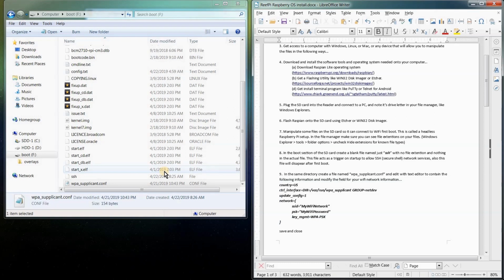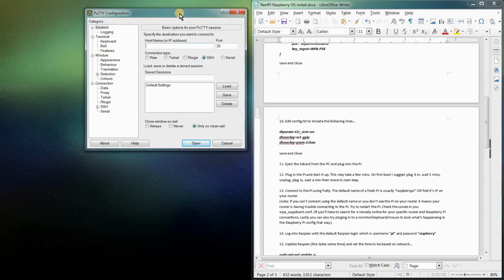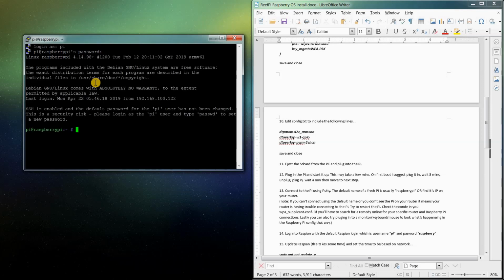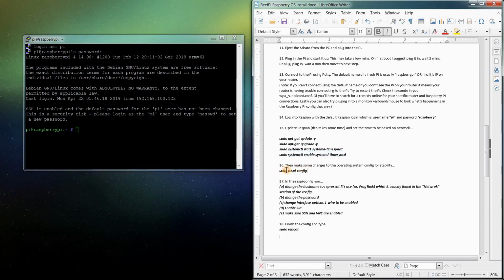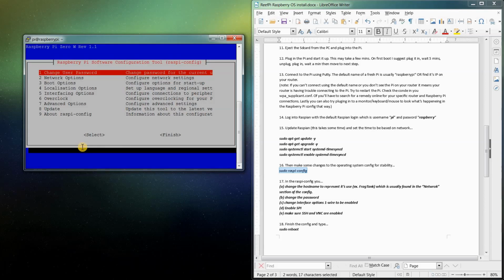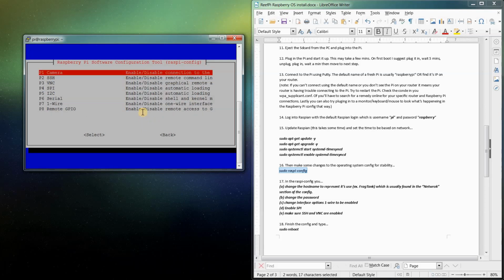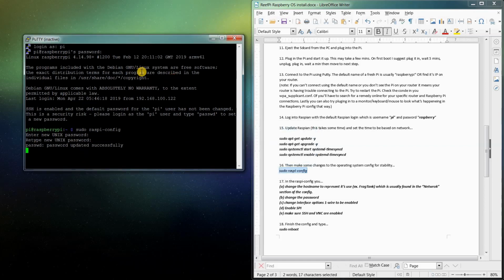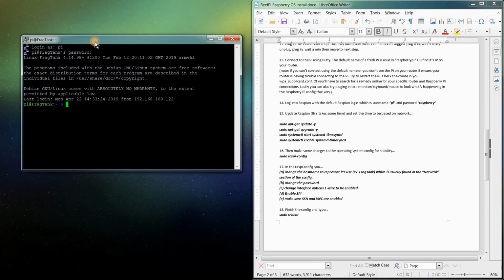DIY Aquarium Controller 2 - Brain Build Operating System Pt. 2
DIY Aquarium Controller – Raspberry Pi Headless Setup and Config.

1. get a Raspberry Pi with WiFi, a micro SD card (16gb recommended), a micro SD Card USB Reader if your computer doesn’t have an onboard micro reader, a 5v 2-2.5a Power Supply with connection to micro usb.

2. Solder on your GPIO Connectors if you didn’t buy soldered Pi.

3. Get access to a computer with Windows, Linux, or Mac, or any device that will allow you to manipulate the files in the following ways...

4. Download and install the software tools and operating system needed onto your computer...
(b) Get a Flashing Utility like WIN32 Disk Imager or Etcher.
 (d) Get install terminal program like PuTTy or Telnet for Android

5. Plug the SD card into the Reader and connect to a PC, and note it’s drive letter in your file manager, like Windows Explorers.

6. Flash Raspian onto the SD card using Etcher or WIN32 Disk Imager.

7. Manipulate some files on the SD card so it can connect to WiFi first boot. This is called a headless Raspberry Pi setup. In the file manager make sure you can see file extentions on your files. (Windows Explorer - tools - folder options - uncheck Hide extensions for known file types)

8. In the boot section of the SD card create a blank file named just “ssh” with no file extention and nothing in the actual file. This file acts as a trigger on startup to allow SSH (secure shell) network services, also this file will disapear after first boot.

9.  In the same directory create a file named “wpa_supplicant.conf” and edit with text editor to contain the following information and modify the field for your wifi network information...

country=US
ctrl_interface=DIR=/var/run/wpa_supplicant GROUP=netdev
update_config=1
network={
   ssid="MyWiFiNetwork"
   psk="MyWiFiPassword"
   key_mgmt=WPA-PSK

10. Edit config.txt to include the following lines...

dtparam=i2c_arm=on
dtoverlay=w1-gpio
dtoverlay=pwm-2chan

11. Eject the Sdcard from the PC and plug into the Pi.

12. Plug in the Pi and start it up. This may take a few mins. On first boot I suggest plug it in, wait 5 mins, unplug, plug in, wait a min then move to next step.

13. Connect to the Pi using Putty. The default name of a fresh Pi is usually “raspberrypi” OR find it’s IP on your router.

(note: If you can’t connect using the default name or you don’t see the Pi on your router it means your router is having trouble connecting to the Pi. Try to restart the Pi. Check the conde in you wpa_supplicant.conf. Of you’ll have to search for a remedy online for your specific router and Raspberry Pi connections. Lastly you can also try pluging in to a monitor/keyboard/mouse to look what’s happeneing in the Raspberry Pi config that way.)

14. Log into Raspian with the default Raspian login which is username “pi” and pasword “raspberry”

15. Update Raspian (this takes some time) and set the time to be based on network...

sudo systemctl start systemd-timesyncd
sudo systemctl enable systemd-timesyncd

16. Then make some changes to the operating system config for stability...

sudo raspi-config

17. In the raspi-config you...
(a) change the hostname to represent it’s use (ex. FragTank) which is usually found in the “Netwrok” section of the config.
(b) change the password
(d) Enable SPI
(e) make sure SSH and VNC are enabled

18. Finish the config and type...

sudo reboot

That’s it for setting up the Raspberry Pi headless and getting the operating system ready for the next phase. Now it’s time to move on to installing the controller software...See DIY Aquarium Controller Part 3 - Reef-Pi.